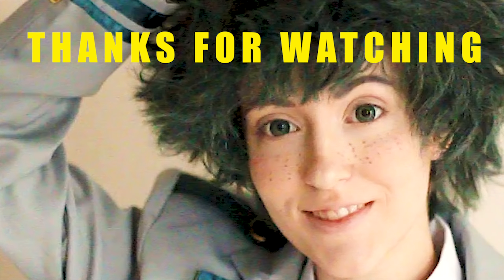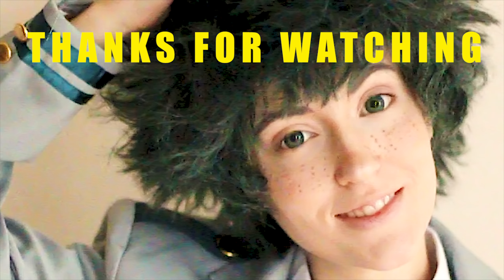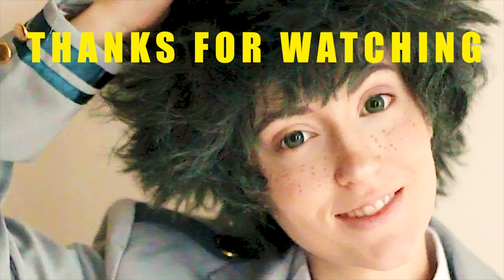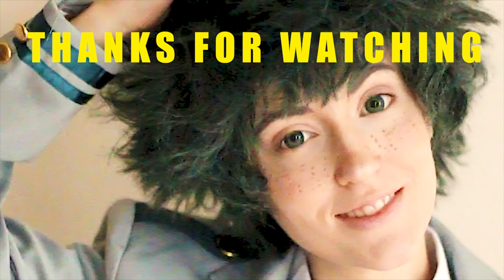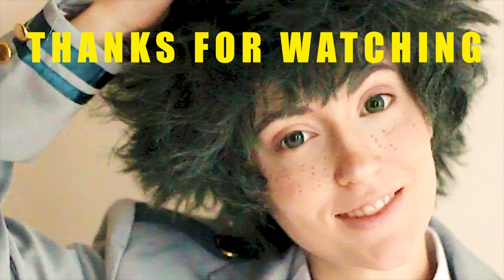Deku Wig Tutorial | By Mishkali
YOUNG MIDORIYA IS HERE!
Finally, the day has come for this HIGHLY requested wig tutorial by Mishkali!

Watch as she transforms herself into the amazing and loveable Deku from My Hero Academia using our Epic Cosplay Wig Apollo in Forest Green Mix!

Follow this great tutorial and maybe one day you can become your very own HERO!